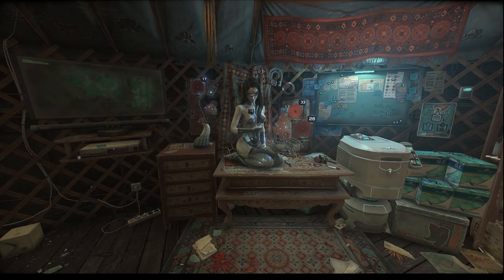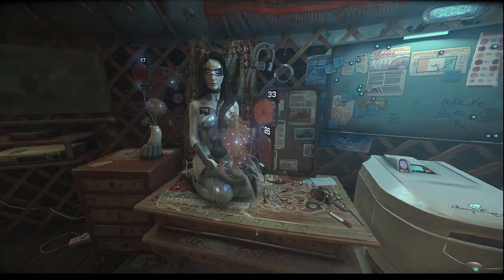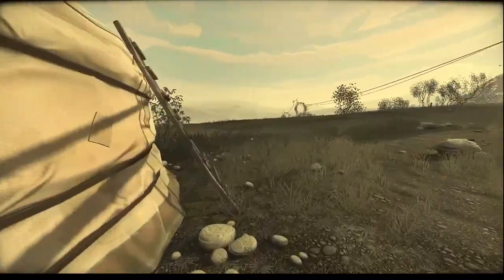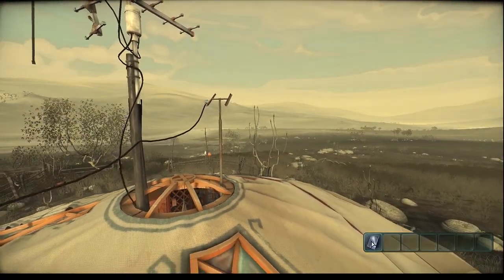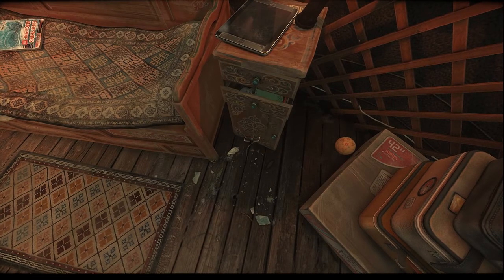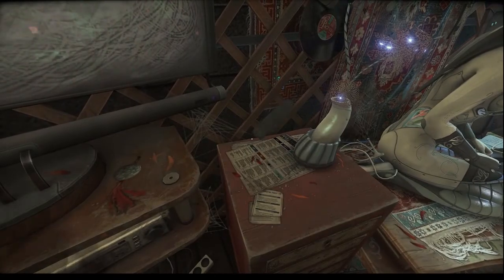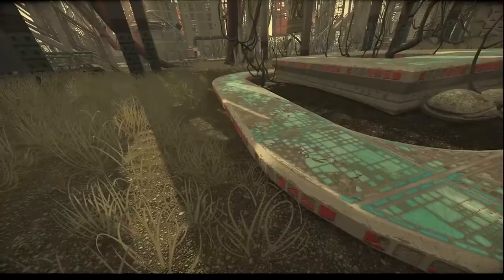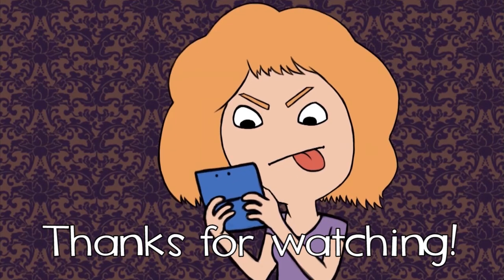Connecting | Cradle let's play part 9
Hey peeps!
In order for Ida to be able to learn more about herself, we have to help her connect to the web

or on twitter!

Thanks!